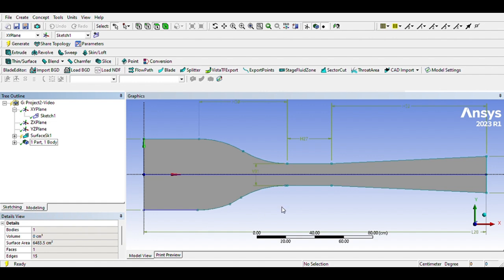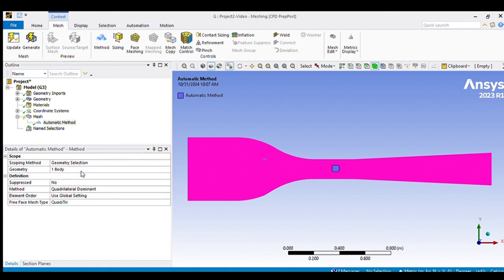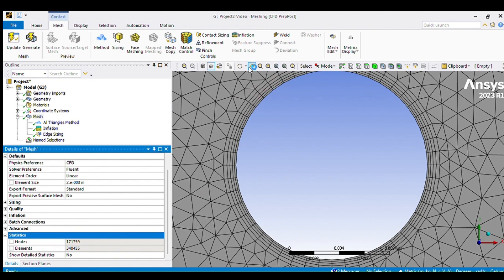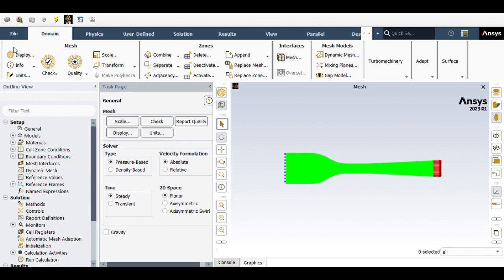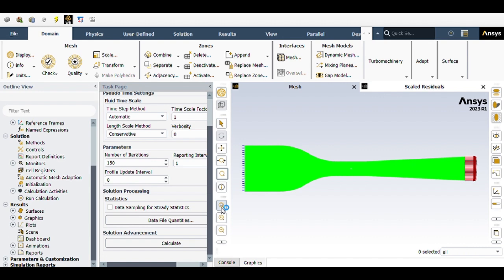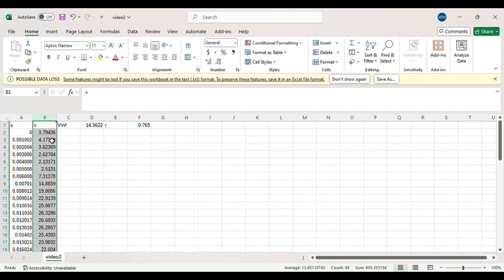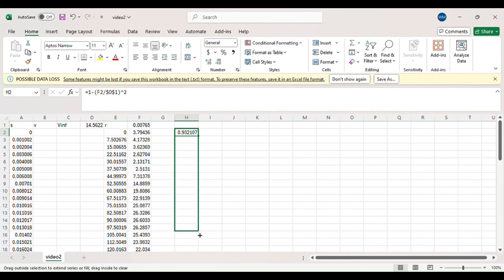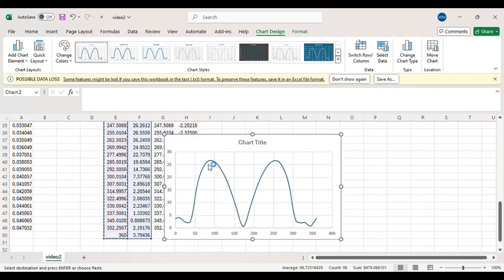Design of Aerospace Experiments Project 2b- Inviscid Flow Over Cylinder